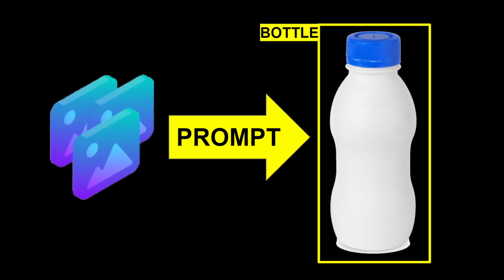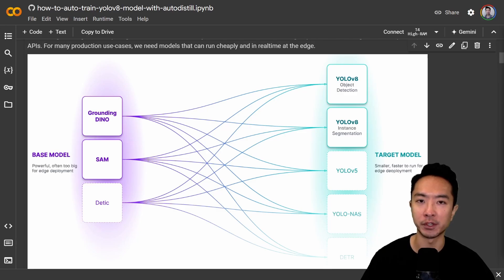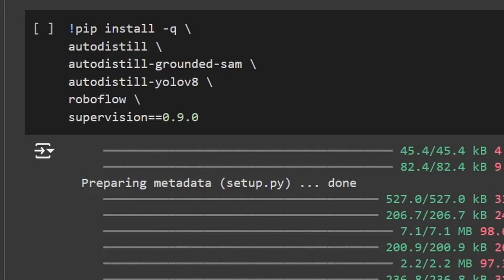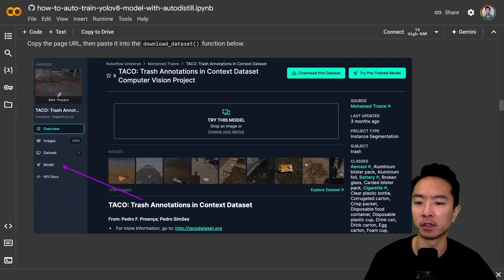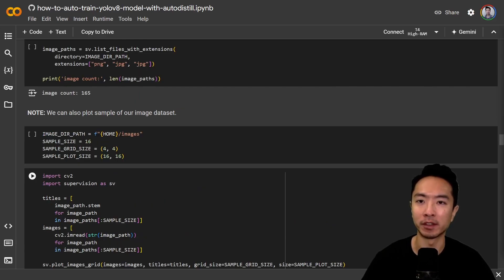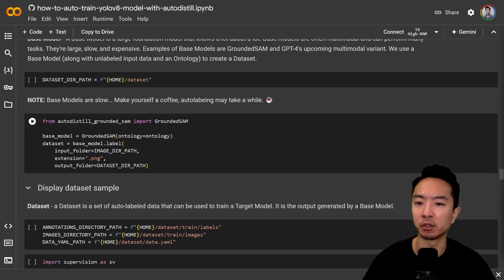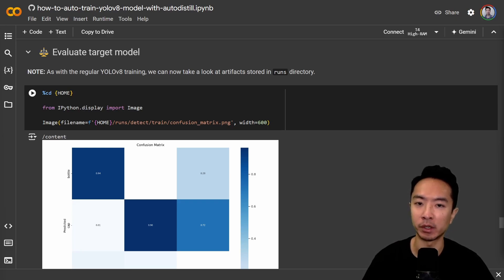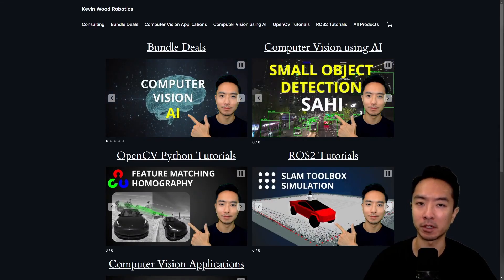Auto Label Images for YOLO Object Detection with AutoDistill (Annotate Images with Prompt)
I will show you how to auto label images using autodistill

0:00 Introduction
0:15 How Autodistill Works
0:36 Install Autodistill
0:47 Download and Prepare Images
1:31 Define Prompt
1:43 Auto Label with GroundedSAM
2:04 Train YOLO
2:10 View Results
2:26 Run Inference